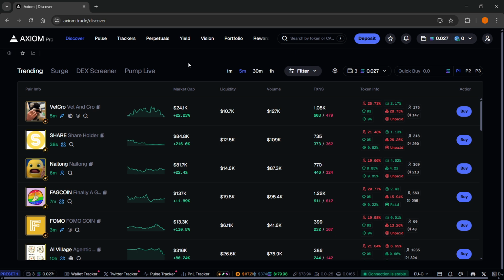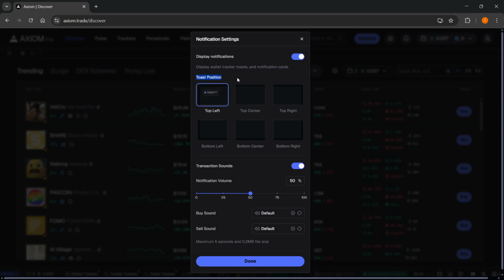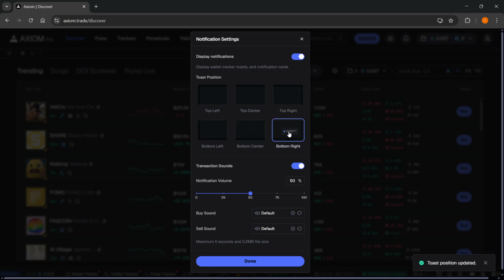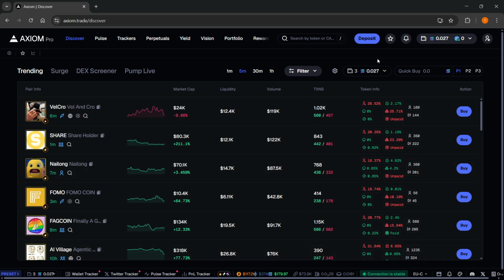How To CUSTOMIZE Toast Position On Axiom (QUICK & EASY) 2026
In this video, I’ll show you how to customize toast position on Axiom. This is a full guide on how to change the location and placement of notification toasts within the Axiom platform in 2026.

If you're trying to adjust where toasts appear in Axiom, this is the video you need to watch!